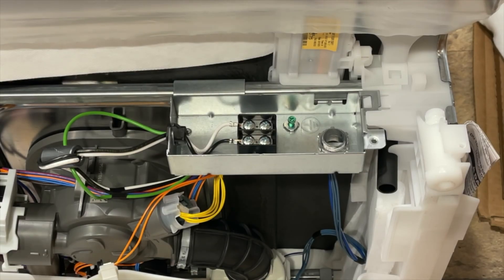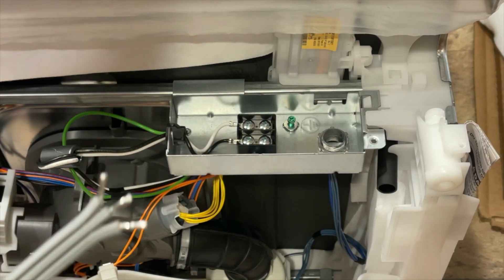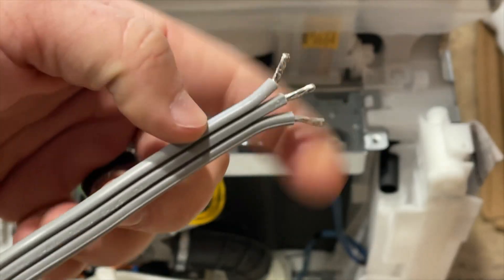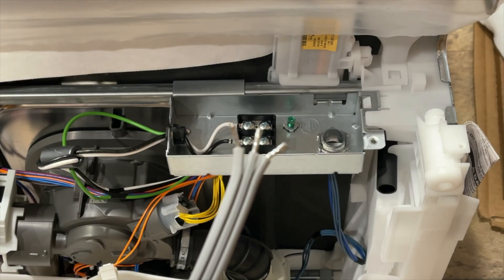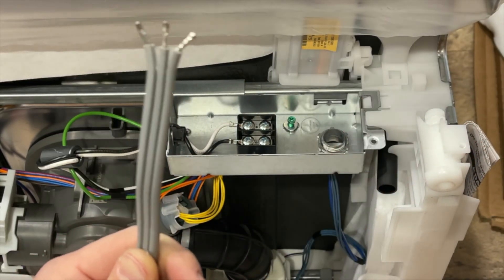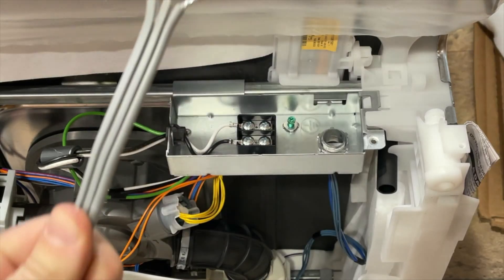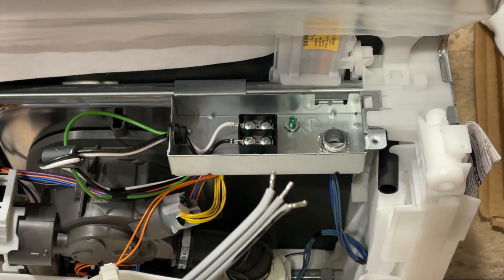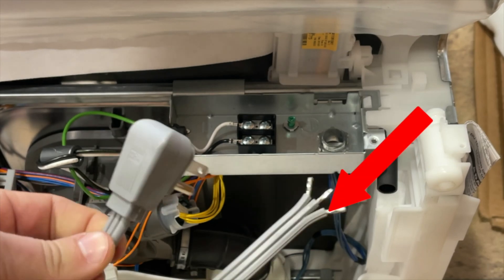How To Tell Which Are White And Black Hot And Neutral Wires On A Power Cord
Determining which wire is the live wire and which is the neutral wire can be tricky if the wires are not color-coated. However, there is a great method that you can use to determine which wire is the black wire and which wire is the white wire.

You'll Need:

Electric Tester

Black Marker